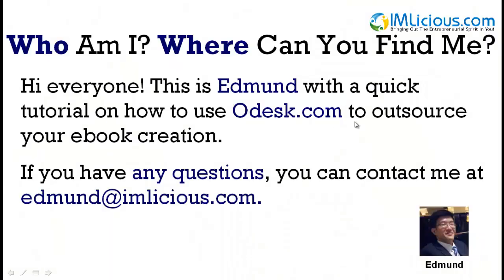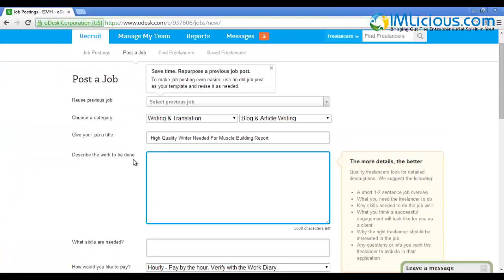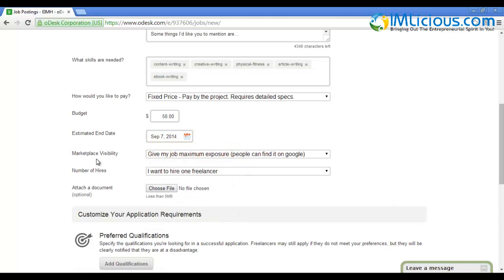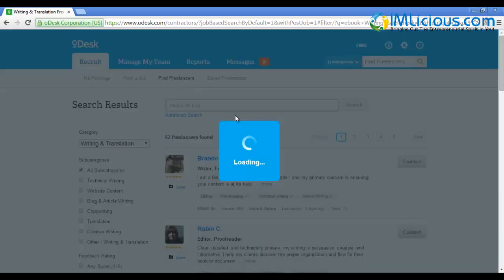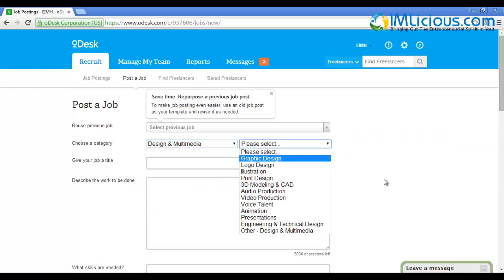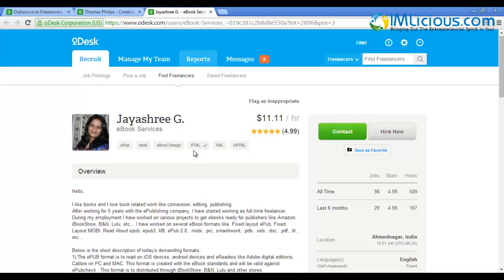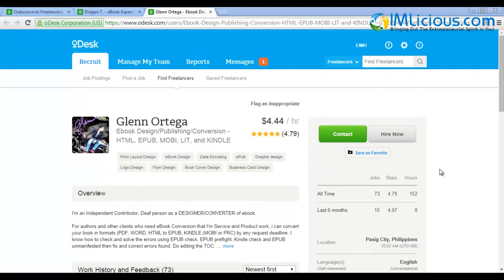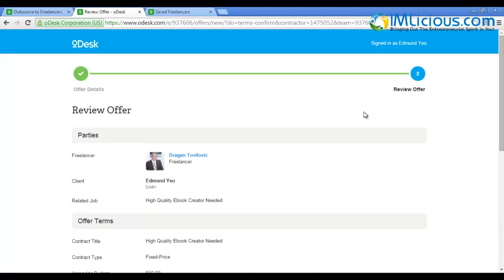How To Outsource Your Ebook Creation With Odesk.com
- In this video, Edmund shows you how to outsource your ebook creation with Odesk.com.

Video Breakdown

0:22 - Signing up for an Odesk.com account

1:10 - Member's area

1:12 - Posting a job for ebook writing

Use this sample:

Title: High Quality Writer Needed For Muscle Building Report

I need a 2000 word FREE REPORT written on muscle building.

Subject for the report: 7 secrets to gain weight and build muscle fast for hard gainers

This report should be 2000 words, and well written. Please double space the content.

Some things I’d like you to mention are…

1. Point 1

2. Point 2

3. Point 3

4. Point 4

5. Point 5

6. Point 6

7. Point 7

Please include the relevant references that you took the information from.

Thanks,
Edmund

3:39 - Looking for a suitable candidate for ebook writing

4:57 - How to contact a suitable candidate

Use this sample script:

Hi Robin,

I saw your portfolio and I think you will make an excellent ebook formatting for this project. Please apply if you are interested.

Please provide a related work sample, your rate, and the amount of time it will take to finish formating the ebook and creating an ebook cover for it.

Edmund

5:28 - Interacting with your candidates

5:56 - Posting a job for ebook format and cover

6:58 - Picking a suitable candidate for the job

9:13 - How to save your favourite freelancer for future use

9:49 - Hiring process

To your online success!
Edmund